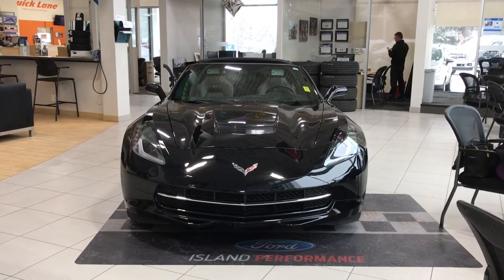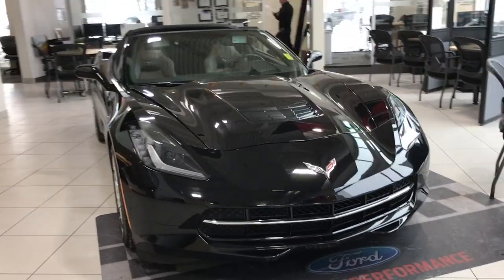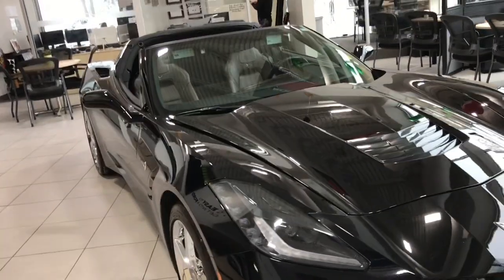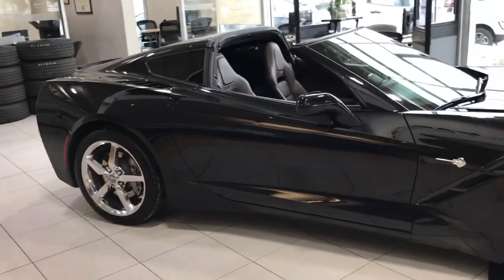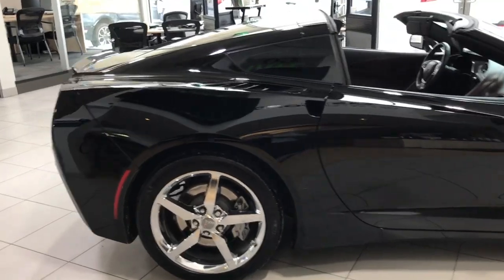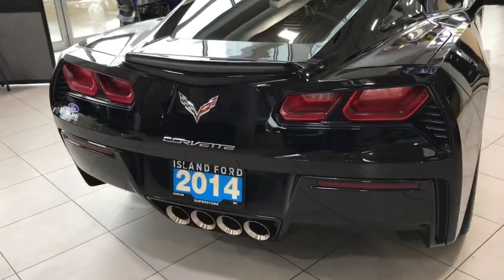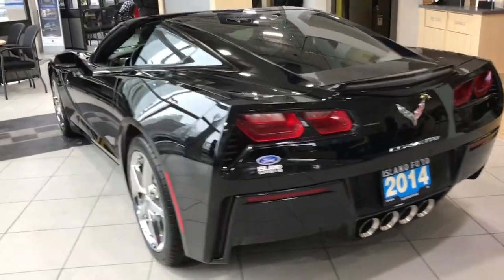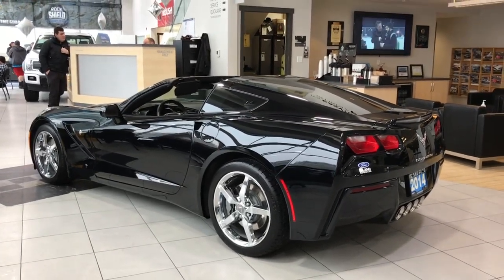2014 Chevrolet Corvette Stingray W/ Leather, Heated/Cooled Seats Preview| Island Ford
Come down today to check out this 2014 Chevrolet Corvette Stingray!
Turn heads! Sleek lines and the classic 'vet' look will have them looking. A 6.2L V8 engine with a 7 speed automatic transmission puts the power in your hands. Whether you're driving for the pure pleasure of it or making a grocery run this vehicle will get you there in style. Powered, heated/cooled leather seats with lumbar cradle you as you rock your tunes on AM/FM radio. The steering wheel power tilts and telescopes putting cruise control at your fingertips. The suede accents extend to the center console with room to securely stow your items. The hard convertible top nestles in the rear and leaves you trunk room when it's firmly attached on top. There's a backup camera to give you a view when going in reverse. The stingray has sleek lines and quad exhaust that makes it shine.  If you have no credit, bad credit or rebuilding your credit let our finance specialist help you purchase the perfect vehicle. If you're from the mainland, we'll cover your BC Ferries fare with the purchase of a vehicle. We are BCs #1 Rated Ford Dealer. Price is plus $599 Dealer Documentation Fee and is subject to applicable taxes. Dealer # 40142. Its always a great day for a drive at Island Ford